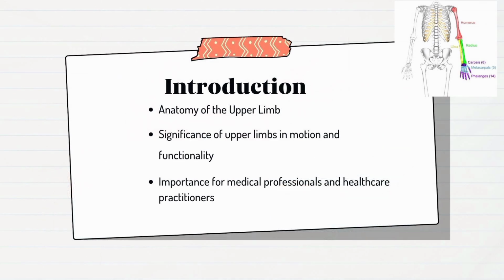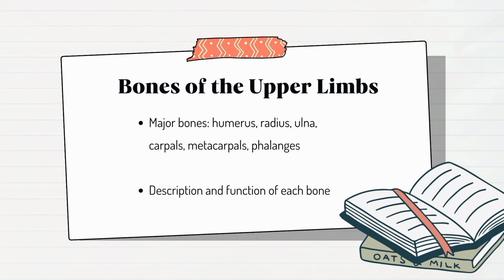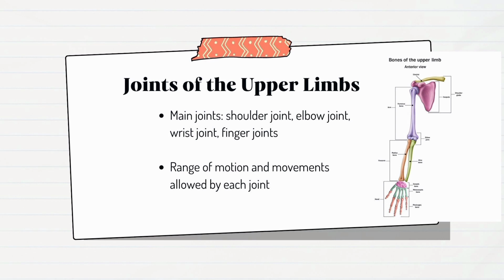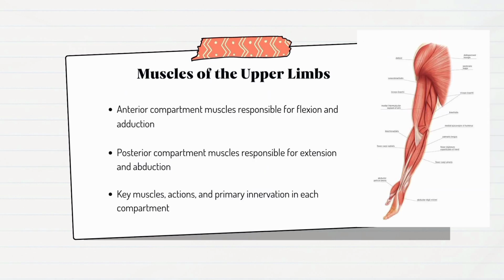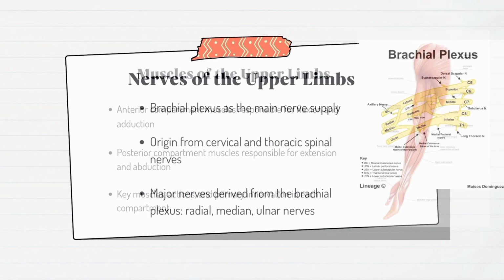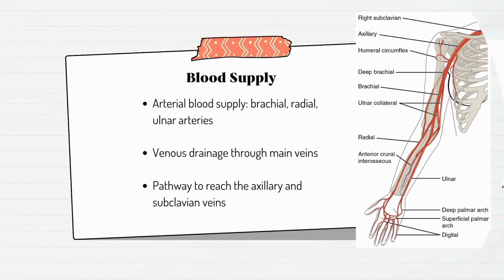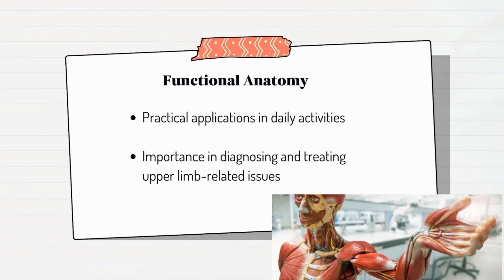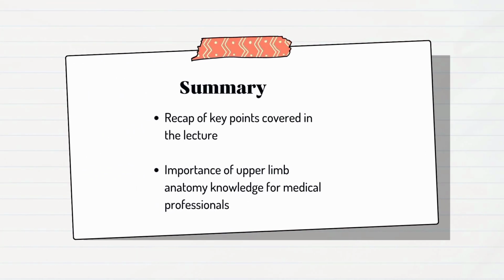Revise Upper Limbs Anatomy in 8 mins!! A Comprehensive Overview | Clinical Questions in description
Welcome to our informative and engaging YouTube video lecture on "Upper Limbs Anatomy." In this comprehensive guide, we will take you on a journey through the intricate structures and functions of the human arm, forearm, and  foundation of the upper limbs. Whether you are a medical student, healthcare professional, or simply fascinated by the human body, this video is designed to enhance your knowledge and understanding of upper limb anatomy.

Key Topics Covered:
- Introduction to Upper Limbs: Learn about the significance of the upper limbs in providing motion and functionality in our daily lives.

- Bones and Joints: Explore the major bones and joints that constitute the upper limbs and their unique roles in enabling various movements.

- Muscles and Nerves: Understand the intricate interplay between muscles and nerves that control the upper limb's wide range of motion.

- Clinical Relevance: Discover how upper limb anatomy plays a crucial role in diagnosing and treating common injuries and conditions.

Here are MCQs👇👇
1. A patient presents with weakness in forearm pronation and wrist flexion. Which nerve is most likely affected?
   a) Median nerve
   b) Ulnar nerve
   c) Radial nerve
   d) Brachial nerve

2. A patient complains of difficulty abducting their shoulder and lifting their arm above their head. Which muscle might be affected?
   a) Deltoid
   b) Pectoralis major
   c) Latissimus dorsi
   d) Trapezius

3. A carpenter comes to the clinic with pain and inflammation in the anatomical snuffbox area of their hand. Which bone might be involved?
   a) Scaphoid
   b) Trapezium
   c) Hamate
   d) Capitate

4. A patient has difficulty flexing their fingers and complains of a "claw-like" deformity. Which nerve is likely affected?
   a) Ulnar nerve
   b) Radial nerve
   c) Median nerve
   d) Brachial nerve

5. During a physical examination, the doctor tests the strength of the biceps brachii muscle by resisting forearm flexion. Which nerve is responsible for this muscle's innervation?
   a) Musculocutaneous nerve
   b) Median nerve
   c) Radial nerve
   d) Ulnar nerve

6. A patient presents with difficulty extending their thumb and index finger. Which nerve is likely involved?
   a) Median nerve
   b) Radial nerve
   c) Ulnar nerve
   d) Brachial nerve

7. An athlete complains of pain and swelling in their shoulder after a fall on an outstretched hand. Which structure might be injured?
   a) Glenoid labrum
   b) Acromioclavicular joint
   c) Subacromial bursa
   d) Coracohumeral ligament

8. A patient presents with tingling and numbness in their thumb, index, and middle fingers. Which nerve might be compressed?
   a) Ulnar nerve
   b) Median nerve
   c) Radial nerve
   d) Musculocutaneous nerve

9. During a physical examination, the doctor tests the strength of the triceps brachii muscle by resisting elbow extension. Which nerve is responsible for this muscle's innervation?
   a) Ulnar nerve
   b) Radial nerve
   c) Median nerve
   d) Musculocutaneous nerve

10. A patient has difficulty abducting their fingers and complains of a "claw-like" deformity. Which nerve is likely affected?
    a) Ulnar nerve
    b) Radial nerve
    c) Median nerve
    d) Brachial nerve

11. A patient presents with an inability to extend their wrist and fingers and has a weakened grip. Which nerve might be affected?
    a) Median nerve
    b) Ulnar nerve
    c) Radial nerve
    d) Brachial nerve

12. A patient complains of difficulty with shoulder adduction and flexion. Which muscle might be affected?
    a) Pectoralis major
    b) Deltoid
    c) Trapezius
    d) Latissimus dorsi

13. A patient has weakness in their forearm flexors and difficulty flexing their wrist. Which nerve might be affected?
    a) Median nerve
    b) Radial nerve
    c) Ulnar nerve
    d) Musculocutaneous nerve

14. During a physical examination, the doctor tests the strength of the abductor pollicis brevis muscle. Which nerve is responsible for this muscle's innervation?
    a) Median nerve
    b) Ulnar nerve
    c) Radial nerve
    d) Brachial nerve

15. A patient presents with a "winged scapula" and difficulty raising their arm above their head. Which nerve might be involved?
    a) Axillary nerve
    b) Long thoracic nerve
    c) Suprascapular nerve
    d) Musculocutaneous nerve

16. A patient complains of difficulty with forearm supination and wrist extension. Which nerve might be affected?
    a) Ulnar nerve
    b) Median nerve
    c) Radial nerve
    d) Brachial nerve